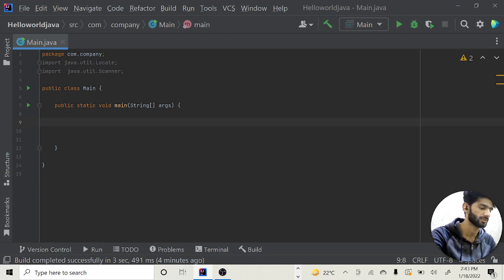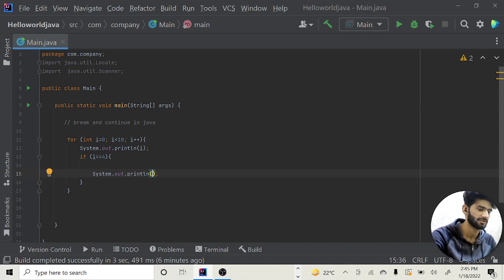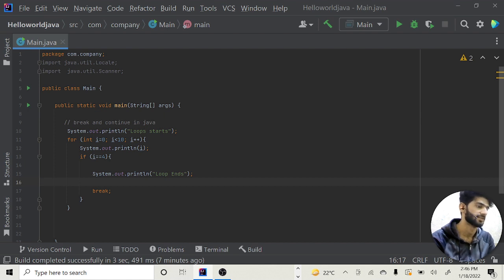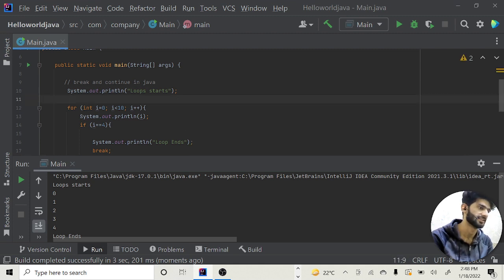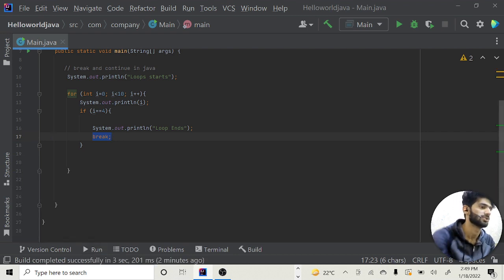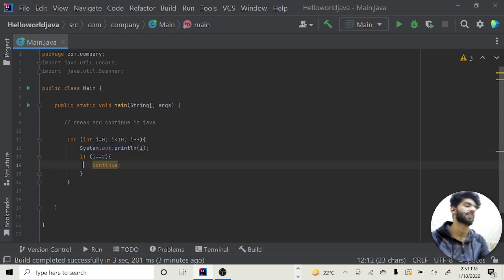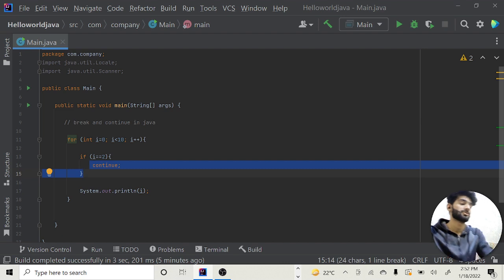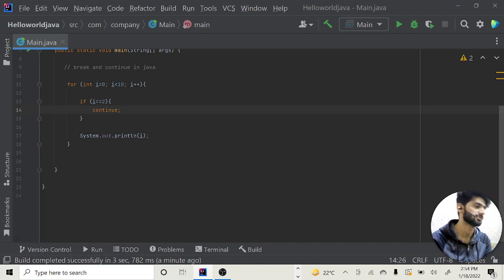Java Tutorial : Break and continue statement in java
Java break and continue: This video will talk about break and continue in java. break and continue are two statements used to control the flow of a for loop.